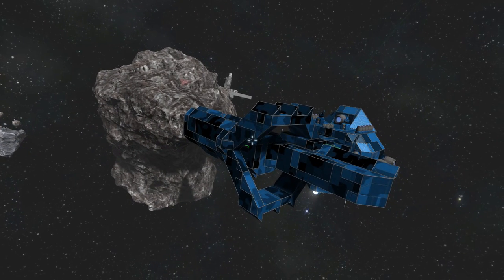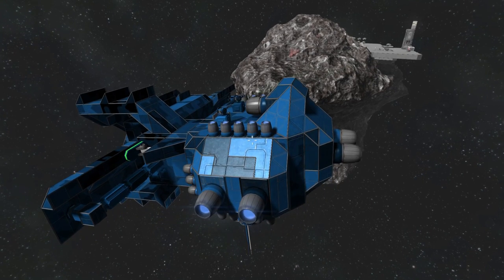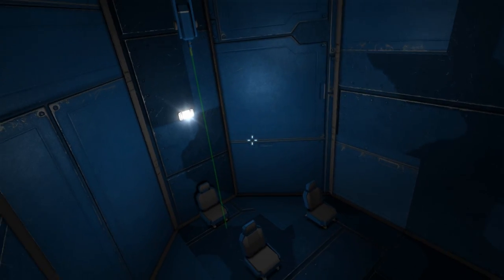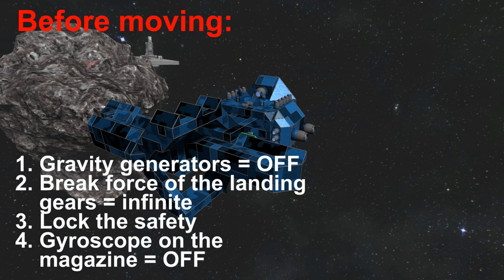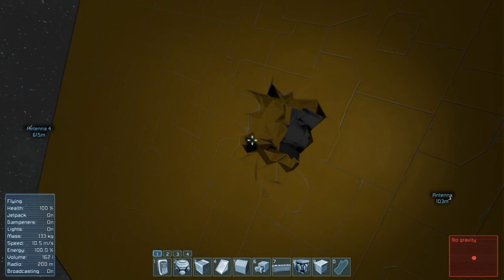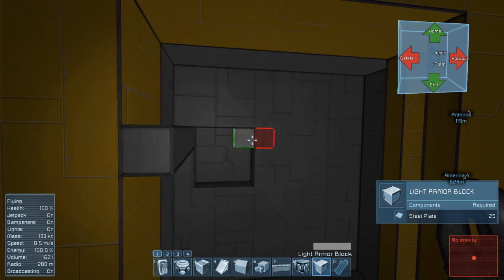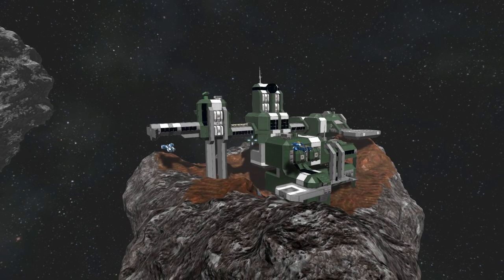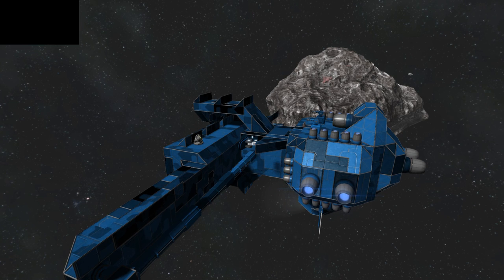AGC-A11 "StationBuster" - Space Engineers #3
The AGC-A11 is a fully automatic gravity cannon capable of dealing heavy damage to enemy stations.